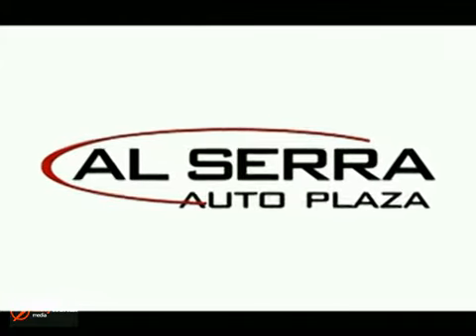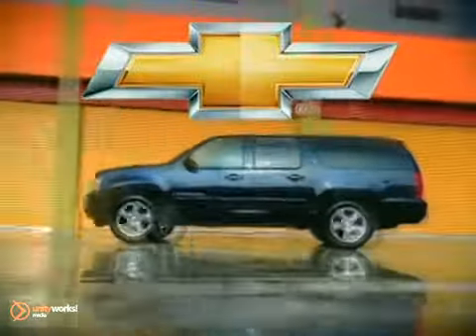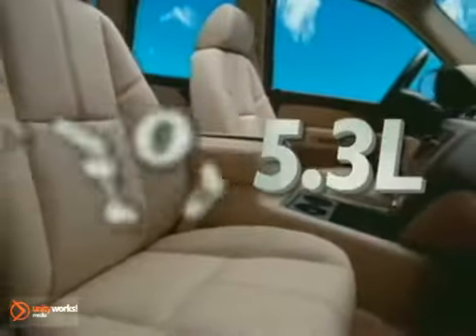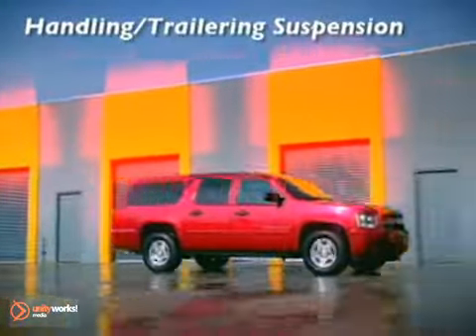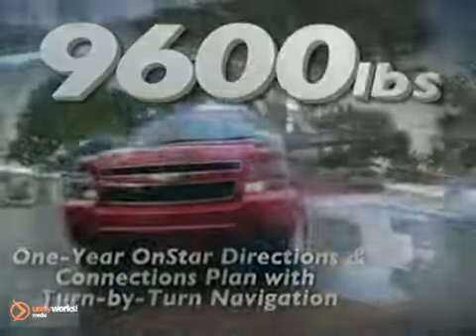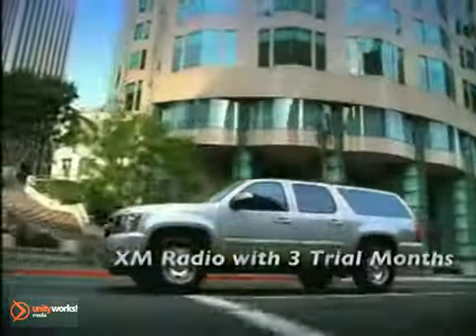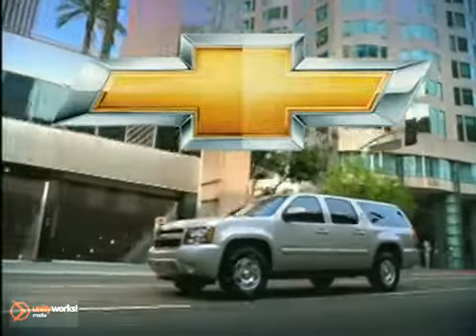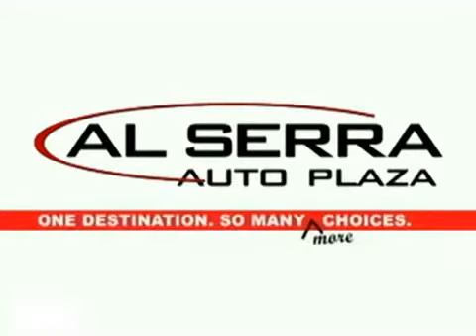New 2012 Chevrolet Suburban Flint Detroit MI 48439